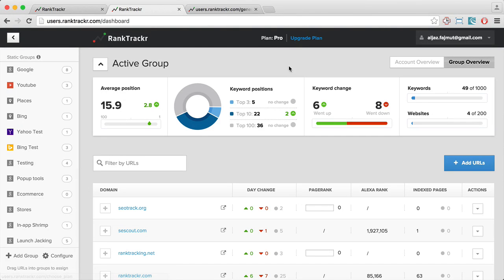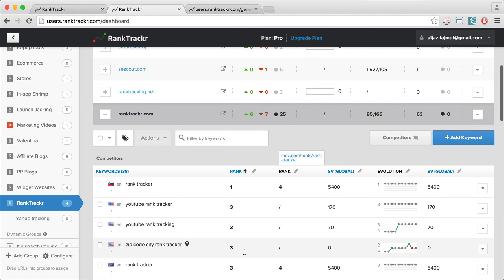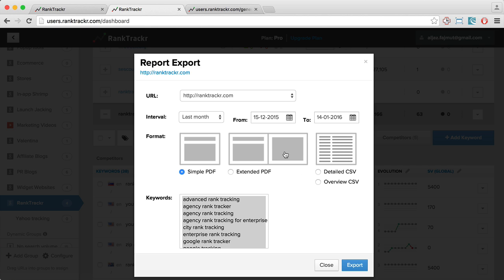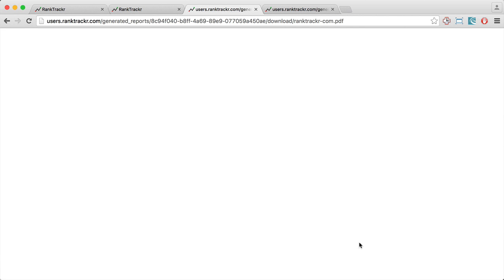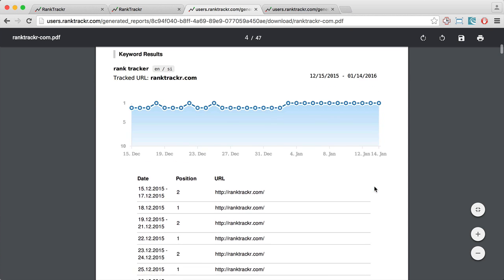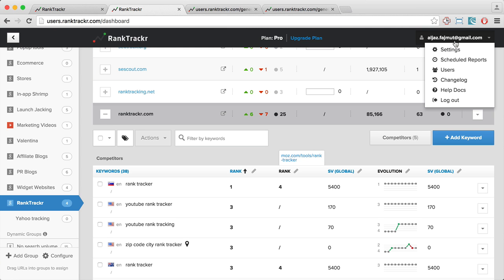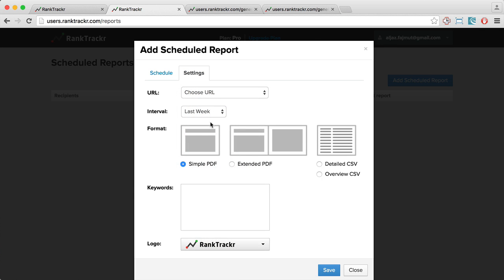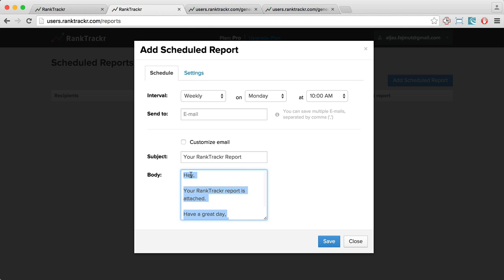Creating Reports with RankTrackr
This video will teach you how you can create client ranking reports with RankTrackr.